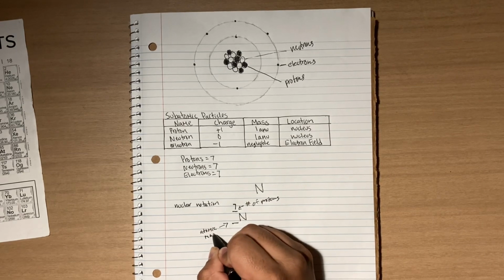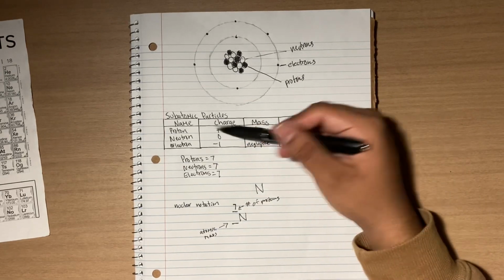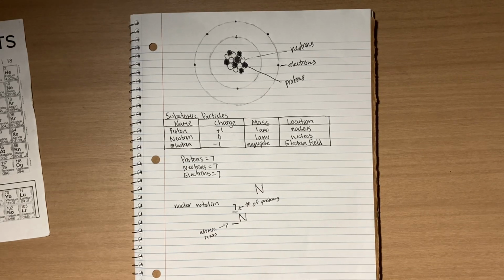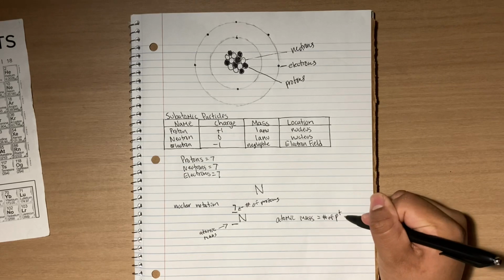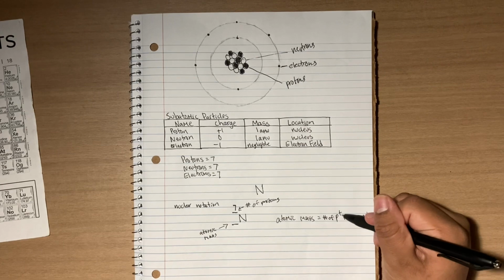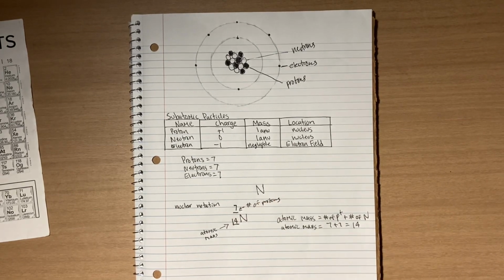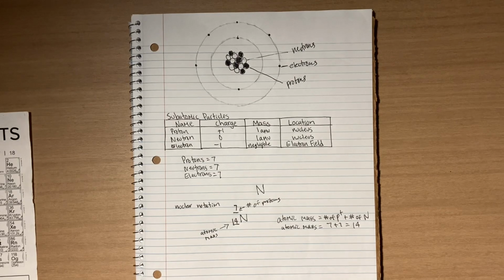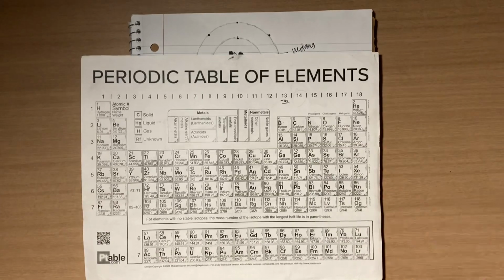Atomic Structure - Part 1